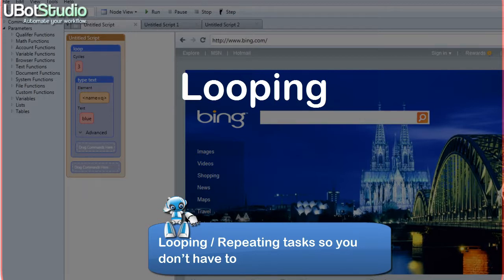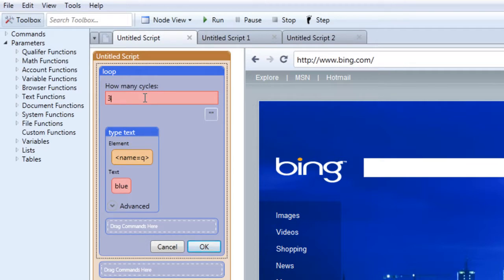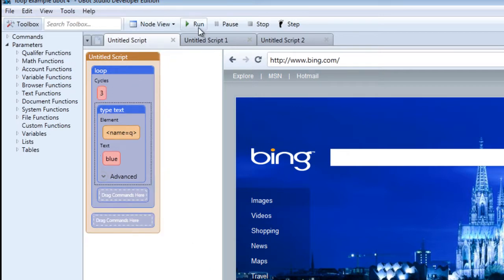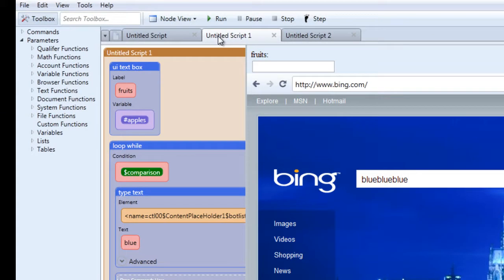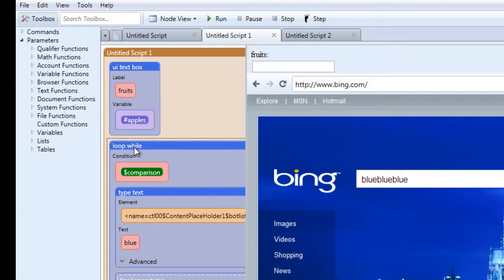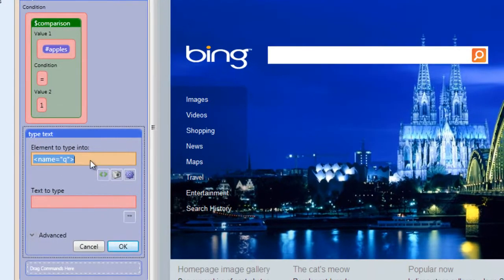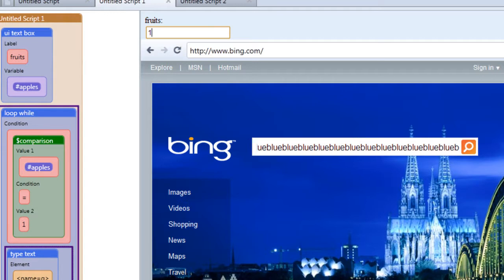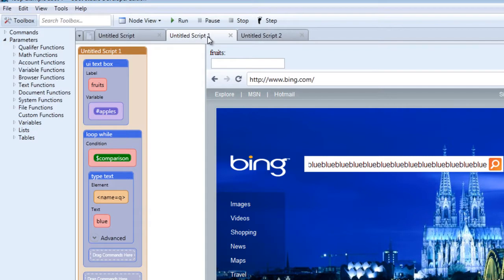UBot Tutorials: Loops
Repeating tasks within your scripts and bots, so you don't have to. For more info on using automation to work less, find marketing solutions, and create software that runs at the push of a button (with no programming experience necessary), visit ubotstudio.com.